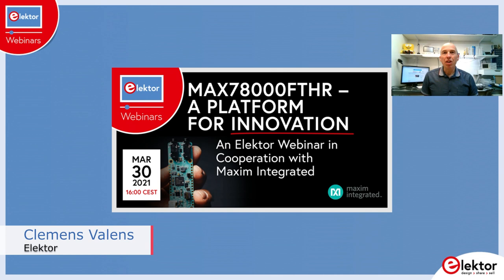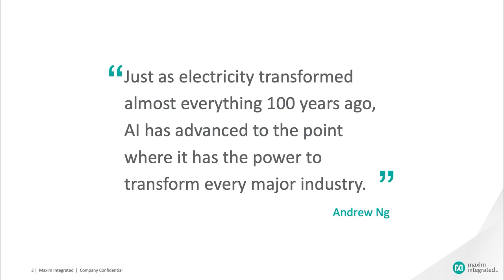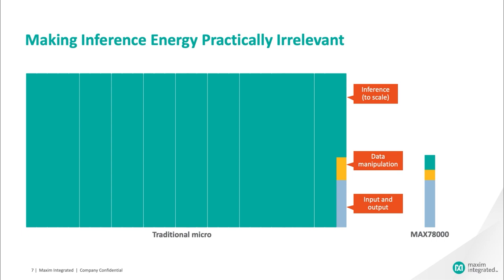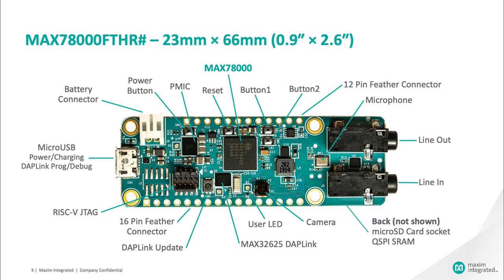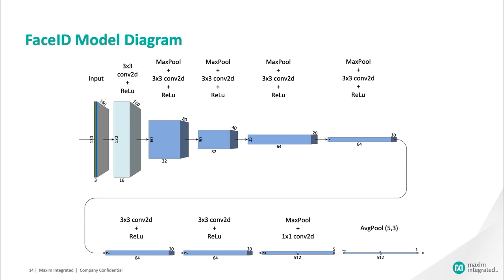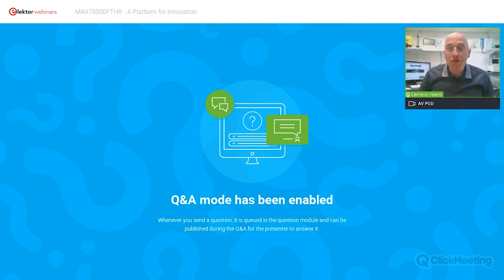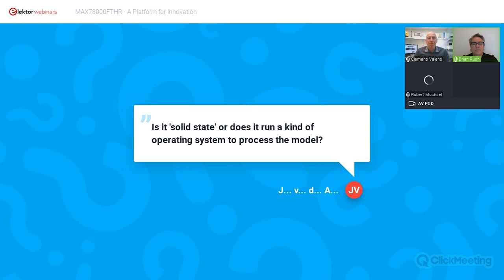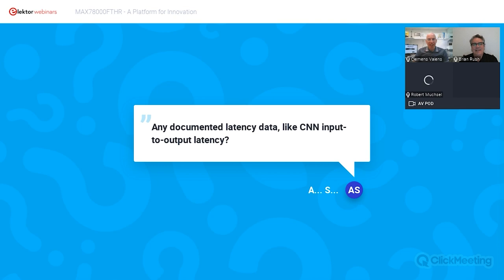Webinar - MAX78000 Neural Network Accelerator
The MAX78000 neural network accelerator from Maxim Integrated is targeted at artificial intelligence (AI) applications for devices and gadgets near and around you or even on you in the case of wearables. It adds AI capabilities to low-power devices without needing a connection to the internet.

In this webinar Brian Rush from Maxim Integrated will present both the MAX78000 and the MAX78000FTHR development module.

Content
0:00 Intro
2:23 Brian Rush about the MAX78000
7:54 MAX78000 Feather Board Features, Key Components, Capabilities
12:44 Example Projects with the MAX78000
19:20 Project Ideas
31:17 Q&A